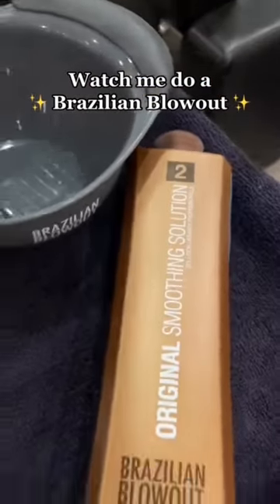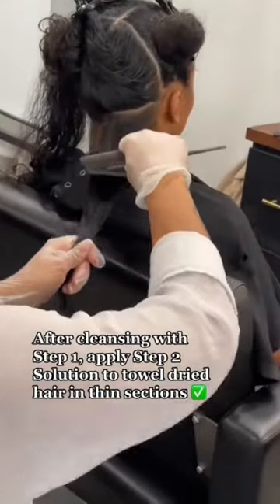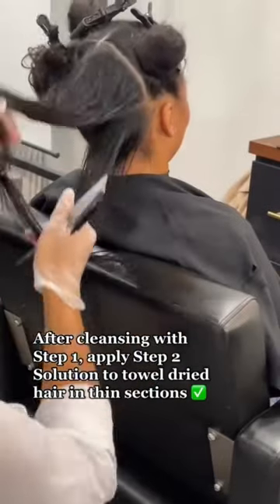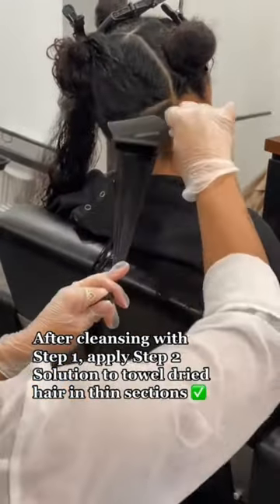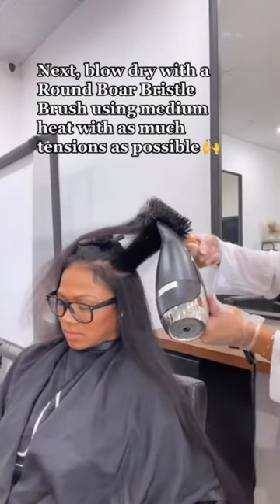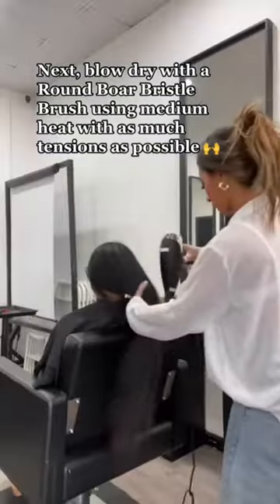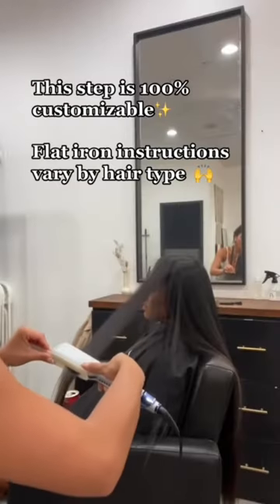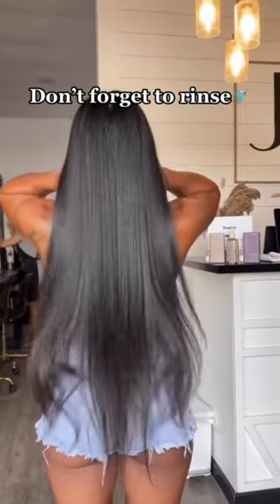HOW TO: Brazilian Blowout 🤎